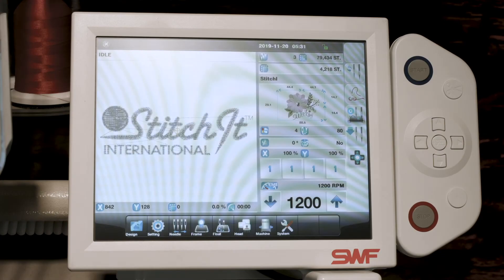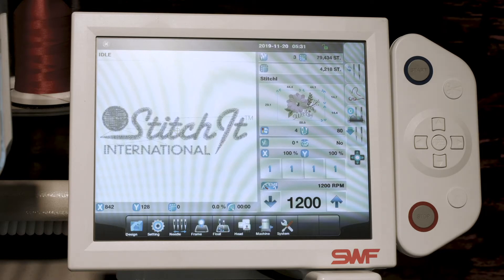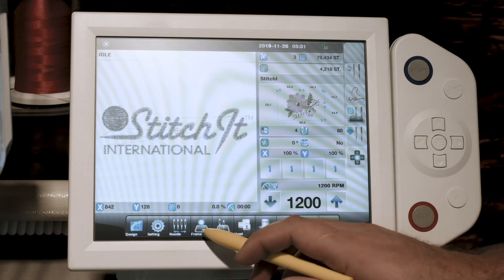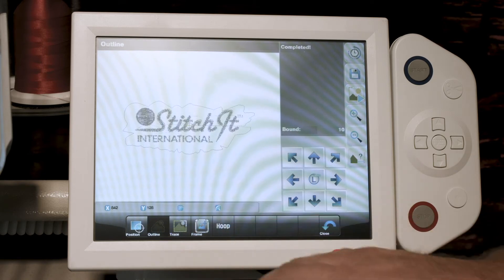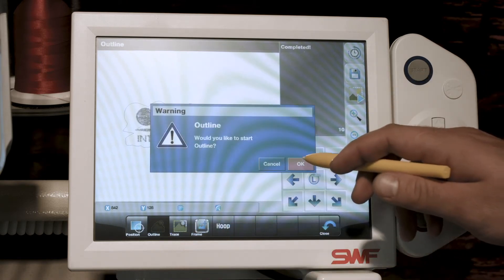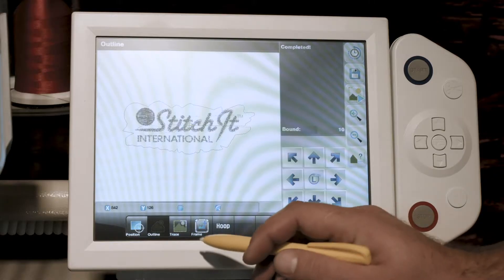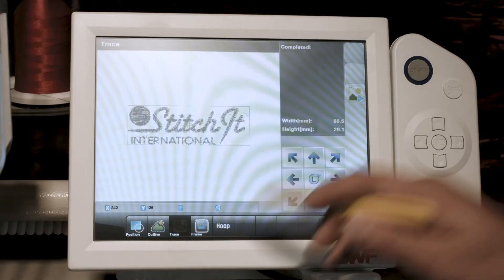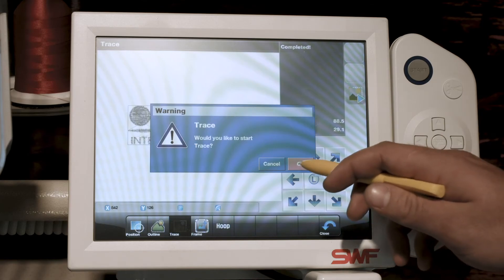24 - Trace and Outline - SWF Embroidery Machine: ES Series Compact and Full Size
Learn how to use your SWF ES-Series commercial single head embroidery machine with our full video tutorials. You’ll learn how to set up the WiFi, embroider garments and caps from start to finish, general embroidery features and maintenance, how to upgrade machine software, error codes and more.